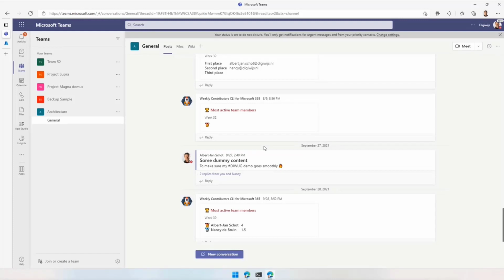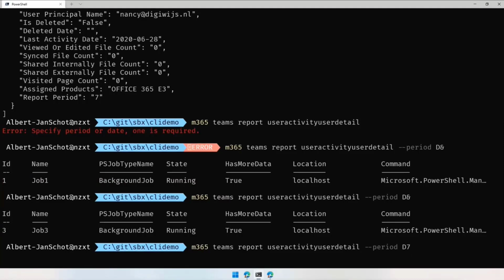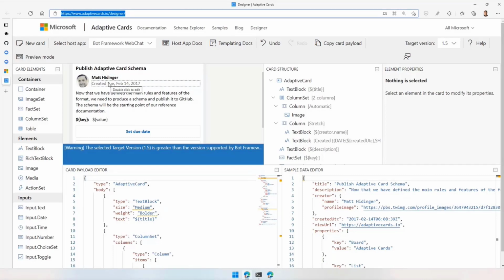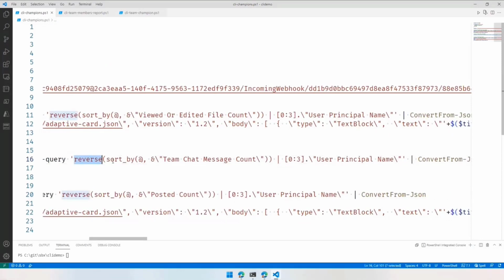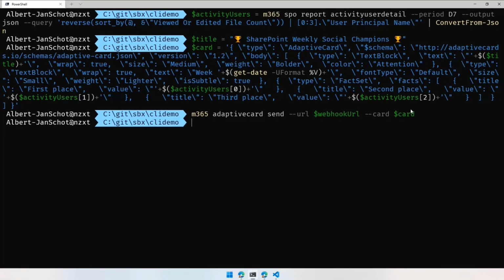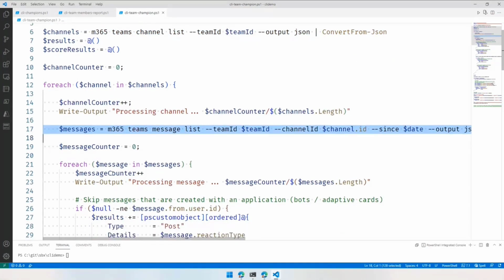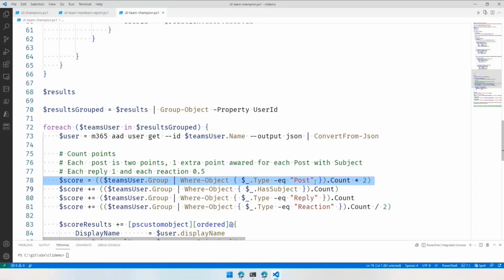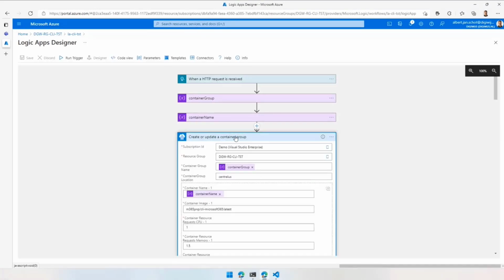Automatically recognize your team champions 🏆 with CLI for Microsoft 365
In this 12-minute demo, Albert-Jan Schot shows how with existing cmdlets in CLI, query criteria and a business objective (to identify champions), Tenant Admins can modify general site wide reporting (i.e., chat, file activity) to precisely identify the top active Microsoft Teams contributors or SharePoint users within a timeframe.   For chat ranking in a channel - count messages, replies, likes and comments by contributor.  Via Webhook, send Adaptive Card to top three performers in time period.   This PnP Community demo is taken from the General Microsoft 365 Development Special Interest Group (SIG) - Bi-weekly sync call recorded on October 28, 2021.

Demo Presenter:  Albert-Jan Schot (BLIS.digital) | @appieschot

• Article - Recognize active team members with the CLI for Microsoft 365